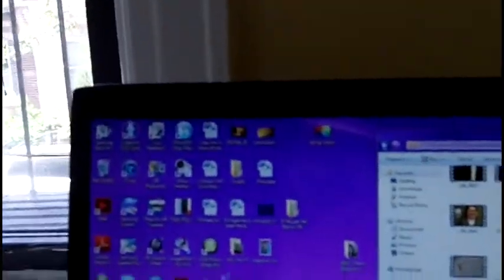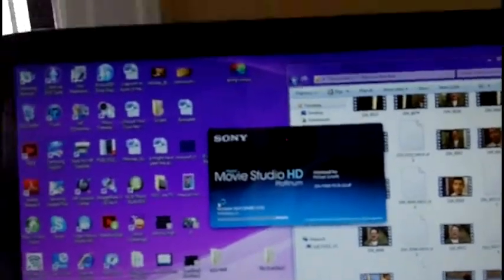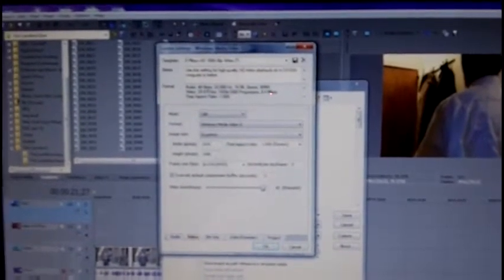Sony Vegas "Low on Memory Error" Help!!!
Sony Vegas keeps giving me this message even though I have plenty of memory and no processes running.  Somebody helllp!